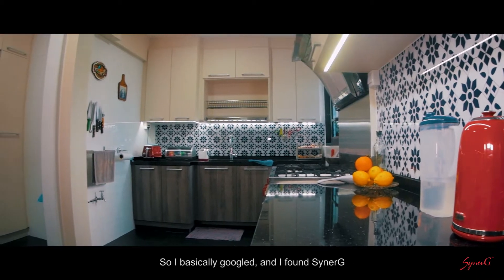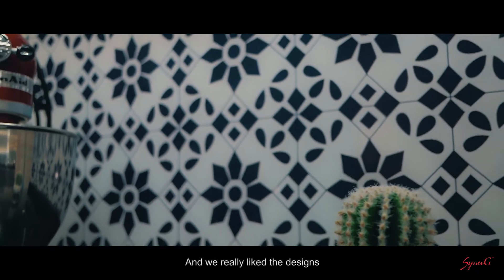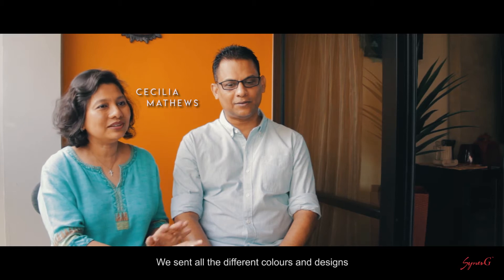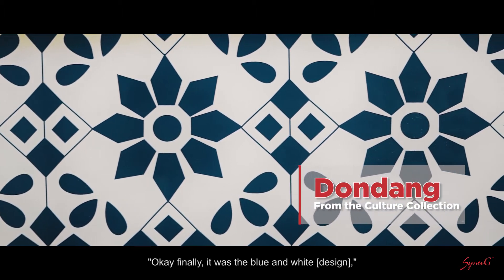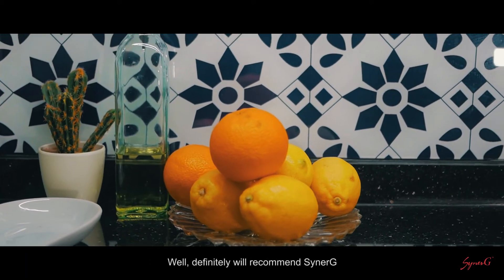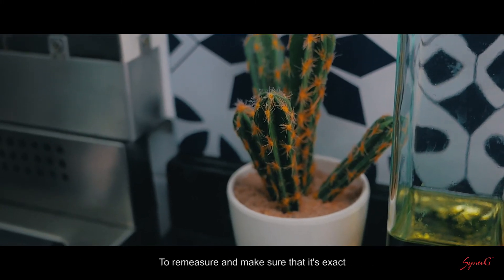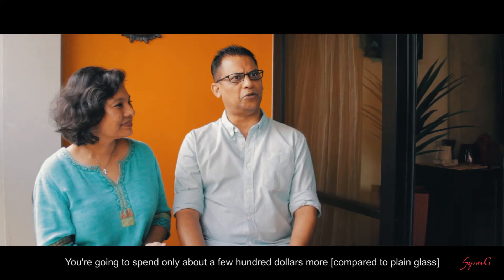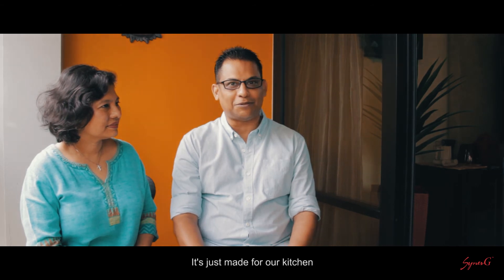SynerG | Thomas Mathews